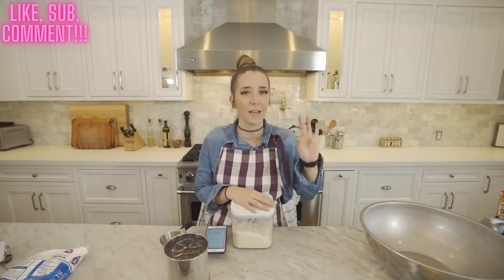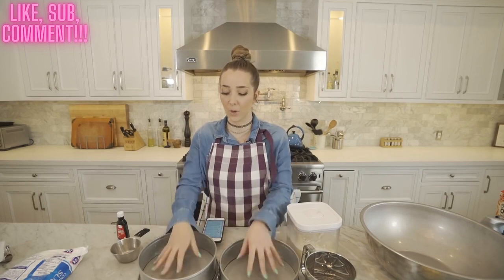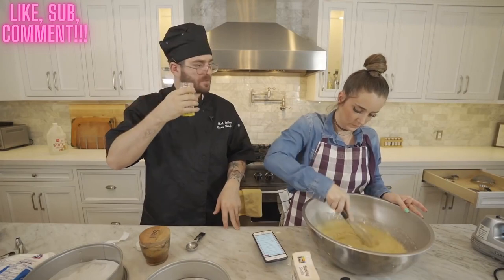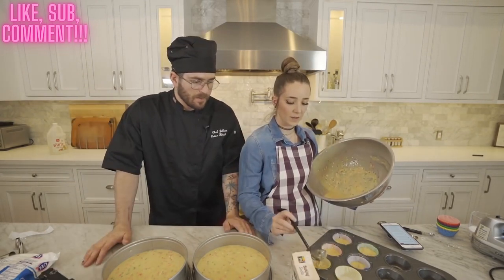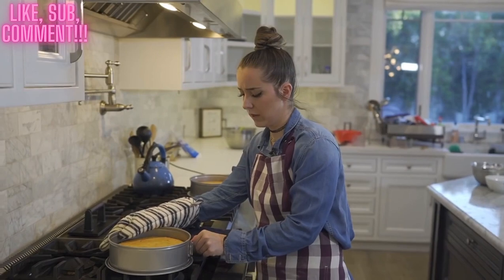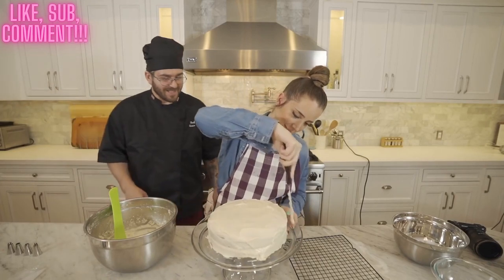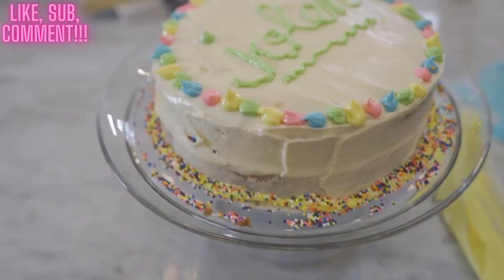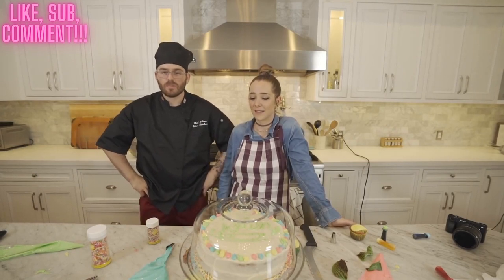🎂🧁🥮**Cake | How to bake a Cake** 2021 [Birthday Cake🎂🧁🥮]